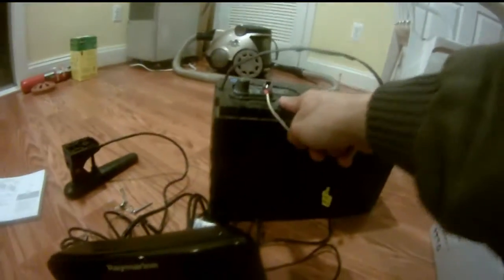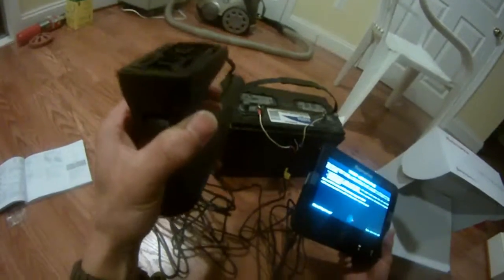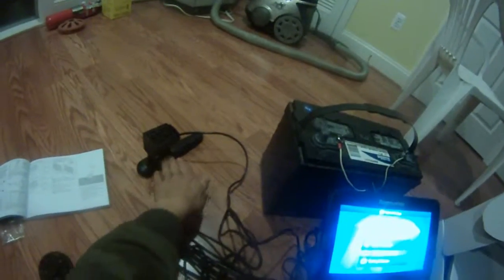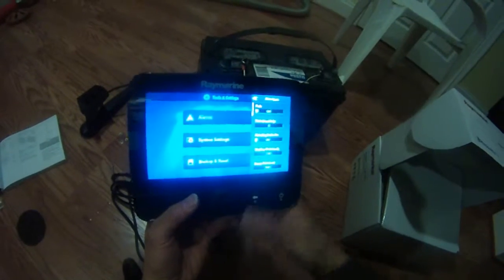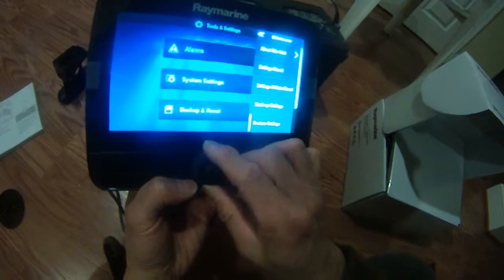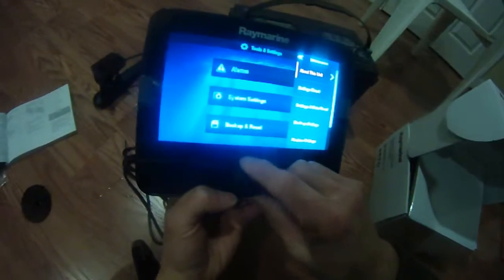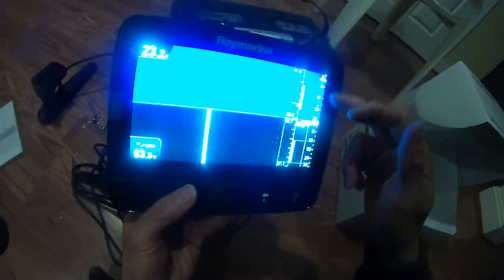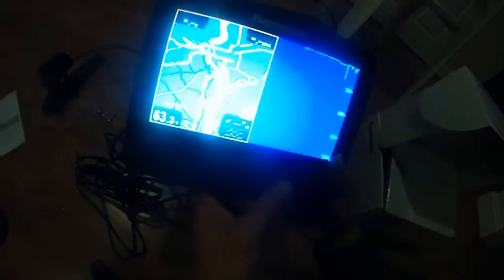Raymarine dragonfly 7" - part 2 of 3 (how to make it portable for your canoe/Kayak?)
Raymarine dragonfly 7"- part 2 of 3 (how to make it portable for your canoe/Kayak?) - uses new chirp sonar and down vision scan sonar instead of the traditional sonar.
This is a powerful, beautiful and colorful fish finder and GPS combo, so want to make the best out of this fishing machine to catch as many fish and as big a fish as possible when I go out fishing either in Potomac river, or Lakes, or Chesapeake bay or atlantic ocean or around the country with my trailer able Wellcraft airslot sports 165 fishing and ski boat with Johnson 90 hp and motorguide 70 lbs foot controlled trolling motor with digitial maximizer using PWM technology to smooth the amp drawn from my deep cycle marine battery and vary the trolling motor speed to sneak up to the school of crappies or stripe bass to catch them one after another. This FF/GPS can mark the sweet fishing holes as waypoints and scan the bottom structures as clear as instant photo image on a BIG 7" colorful screen so you can see them and increase your odds of catching them. You can even see your drop shot fishing line and lure so you don't fish blind anymore. Welcome to the new technology. It serves almost like a underwater camera. That day will come but not now, because the underwater camera are still too expensive and they need light to shine the bottom because the deeper of the water you get the darker it gets. But down scan sonar don't need the light to see the bottom of the rivers, lakes and ocean.